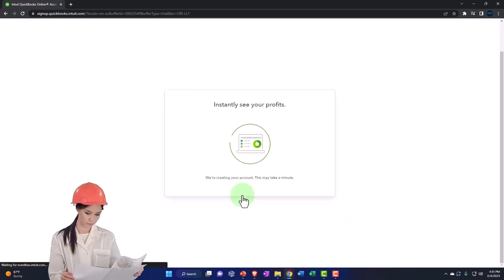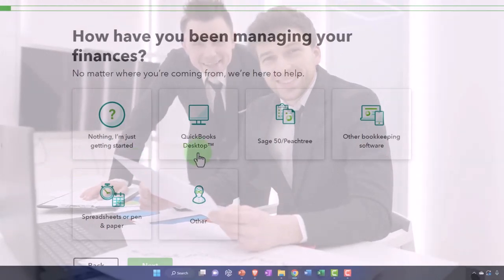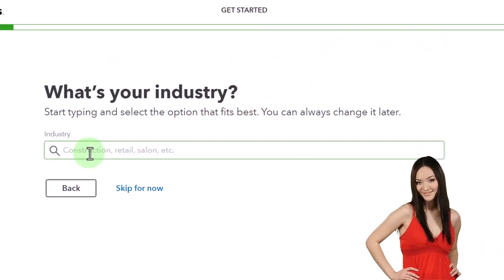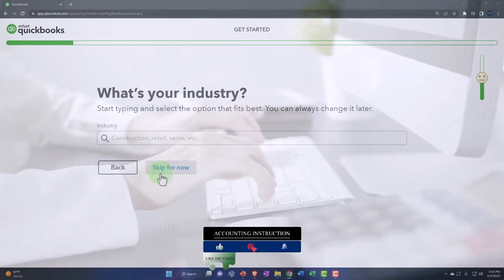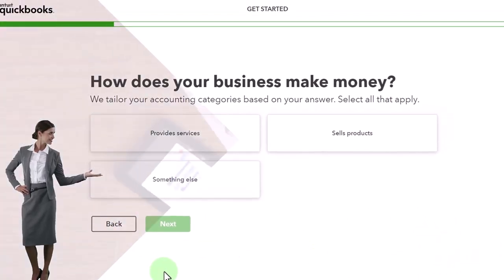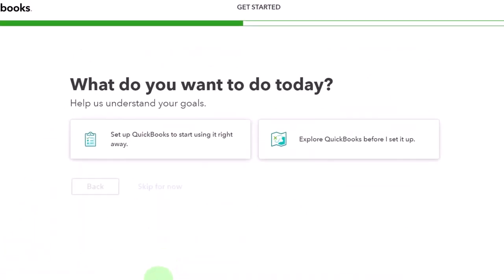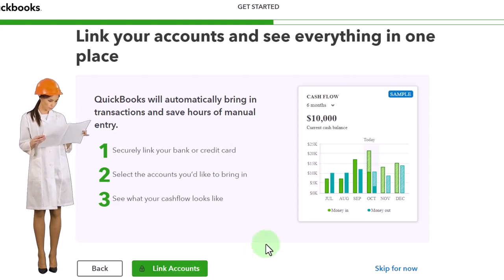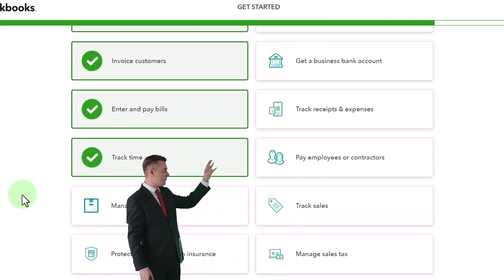Set Up New Company File Answering Required Question & Observing Chart of Accounts